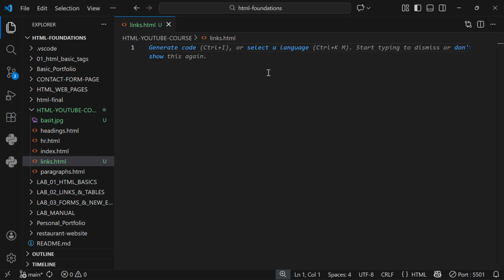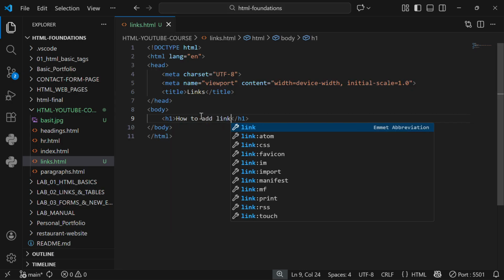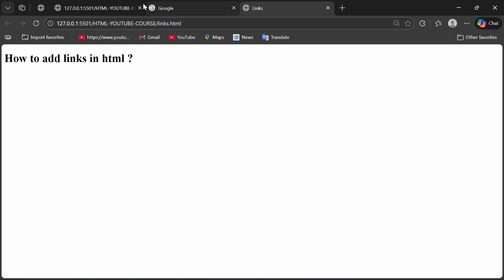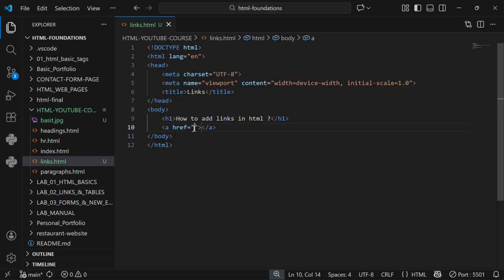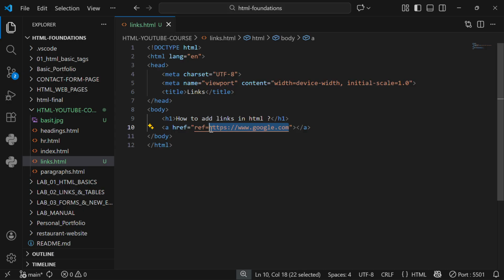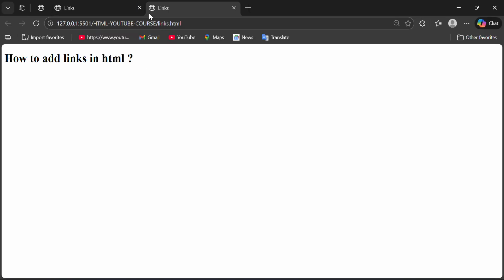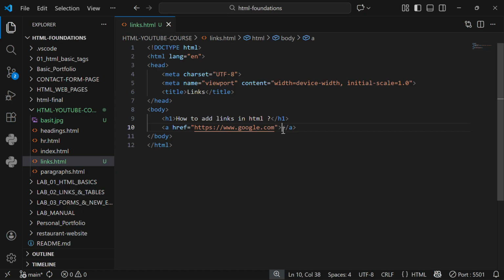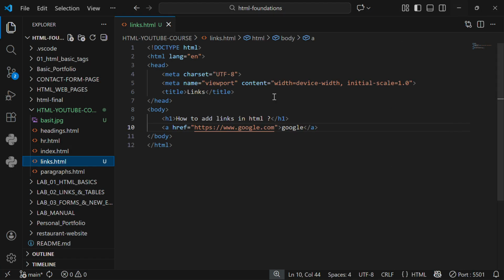Links in HTML Explained | Anchor Tag, href & Target (HTML5 Tutorial)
In this video, you’ll learn Links in HTML using the Anchor (a) tag.
We’ll understand how to create links, open links in new tabs, link internal pages, and connect external websites using HTML.

This video is part of the HTML Full Course (HTML5 from Scratch) and is perfect for beginners learning web development.

🔹 What you’ll learn:
What are links in HTML
Anchor tag explained
href attribute meaning
Opening links in new tab
Internal vs external links